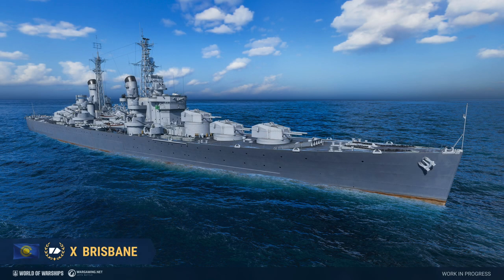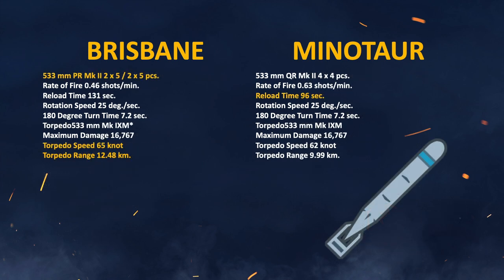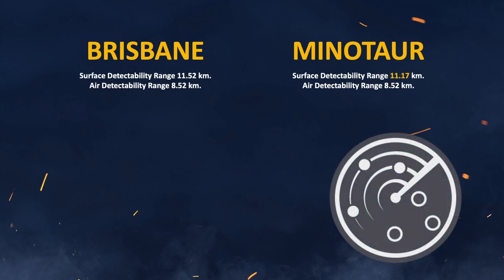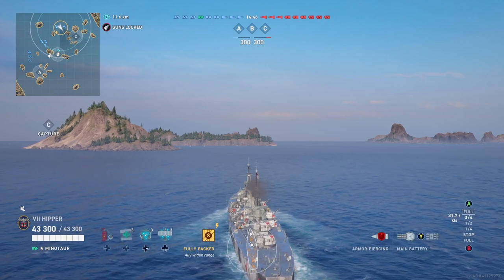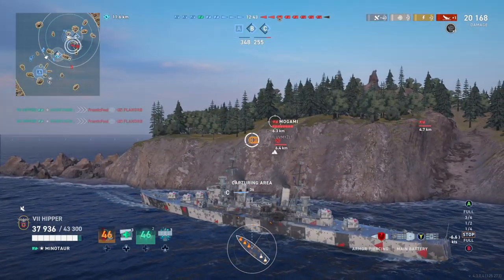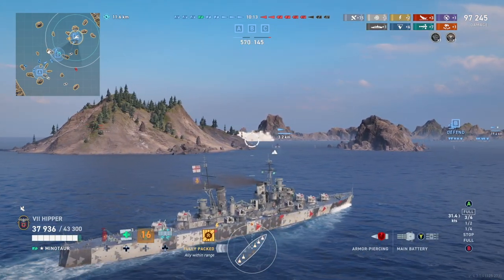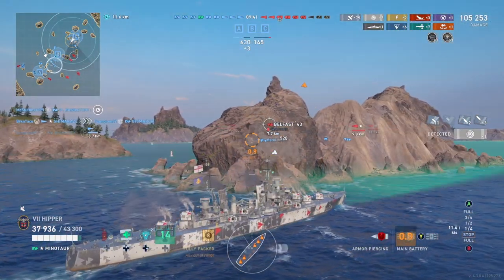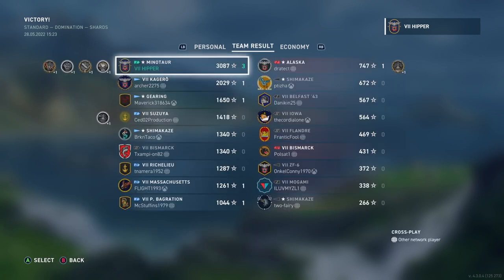Brisbane - Only For The Best Players! (World of Warships: Legends Xbox Series X 4K)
HMAS Brisbane looks like the agile cruiser players dream - if we get an agile Commonwealth commander.